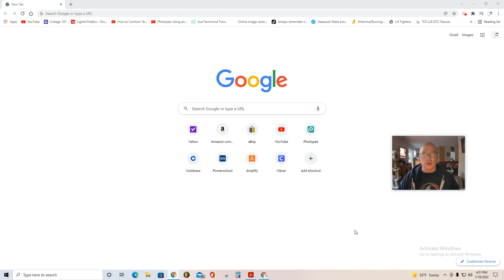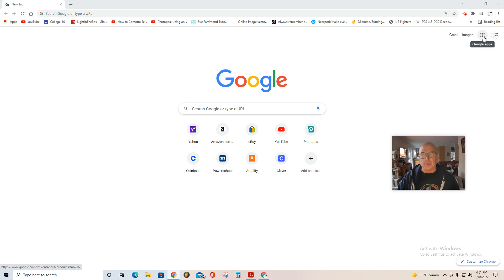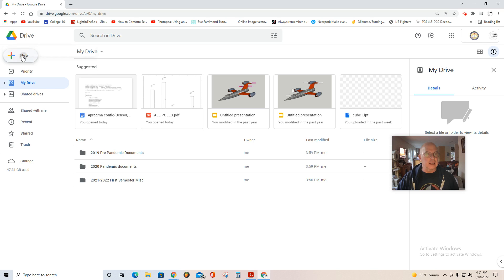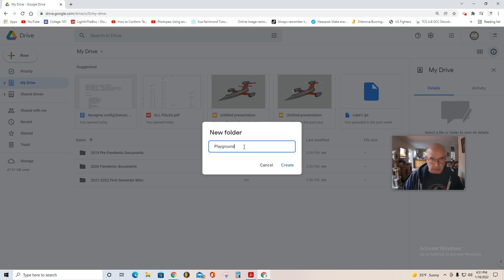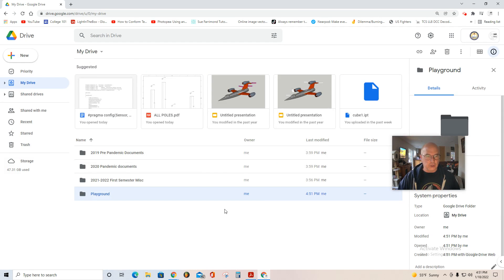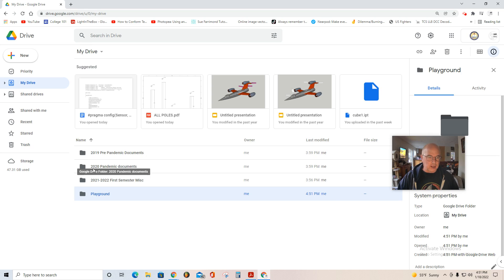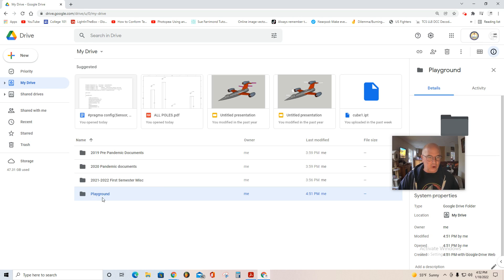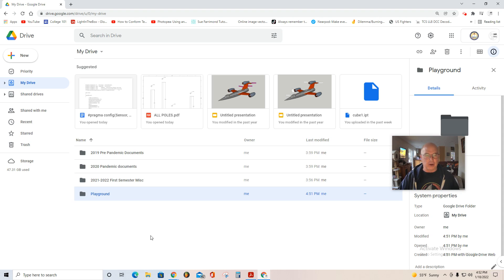Google drive Make a project folder